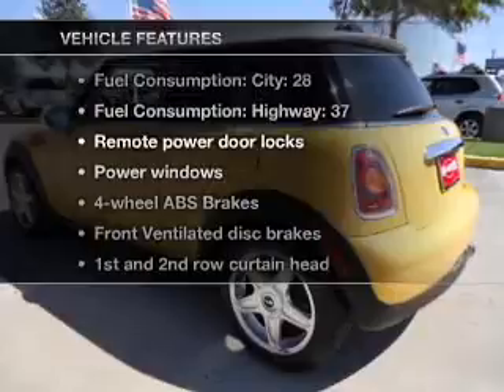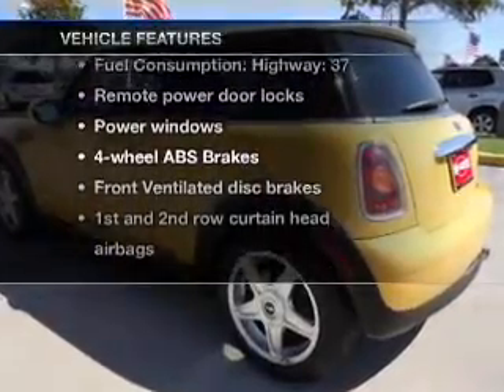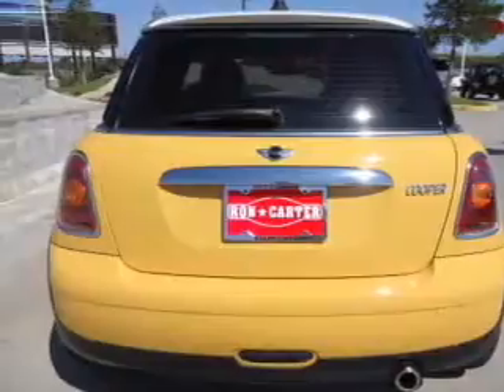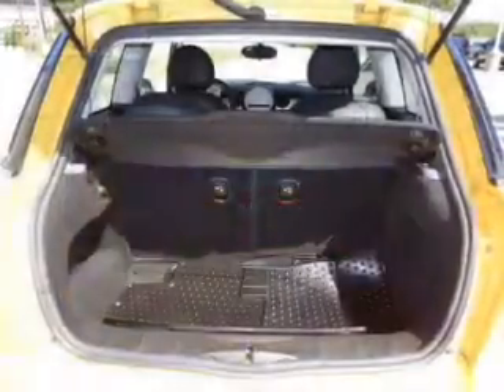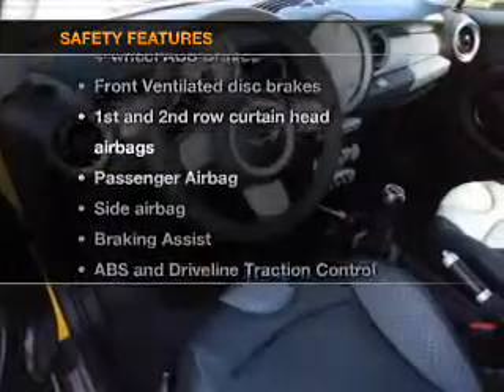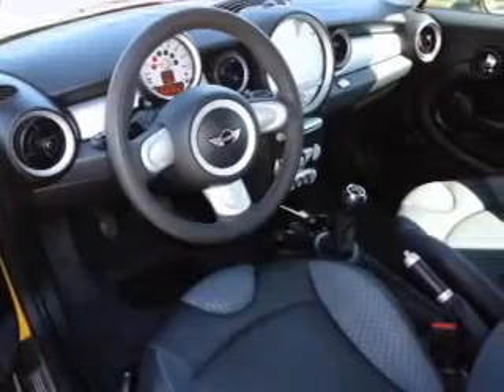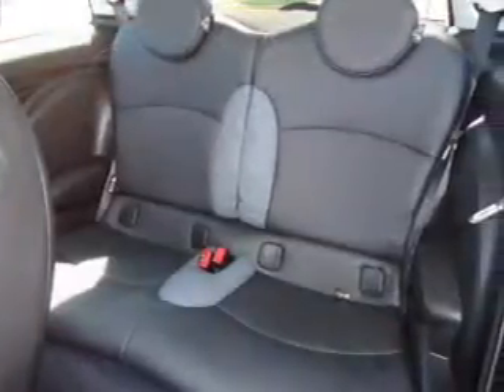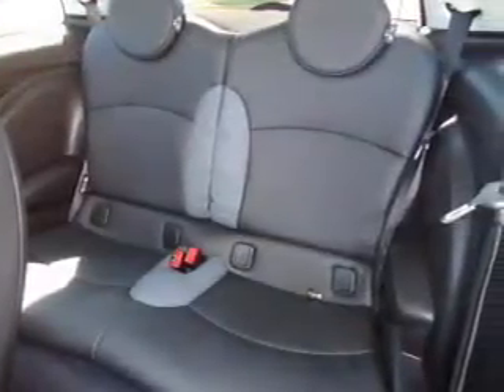2008 MINI Cooper - Houston TX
Year: 2008
Make: MINI
Model: Cooper
Trim: Base
Engine: 1.6 liter inline 4 cylinder 16 valve
Transmission: Manual
Color: Mellow Yellow
Mileage: 27537
Address:
18100 Gulf Freeway